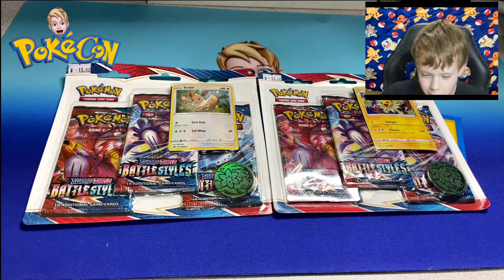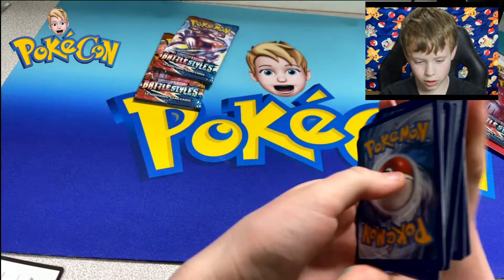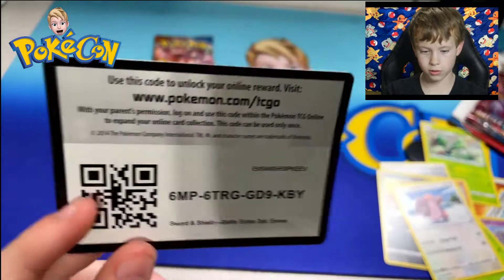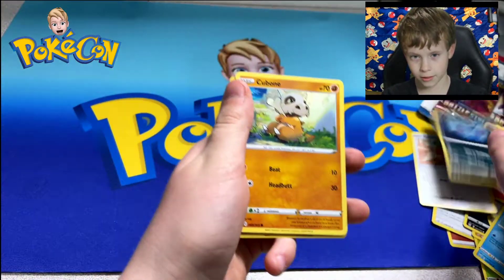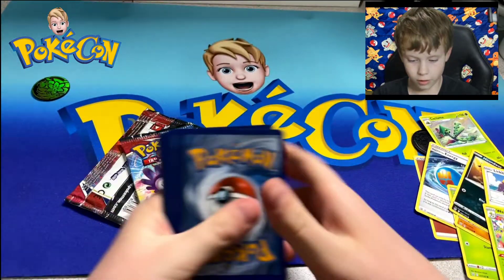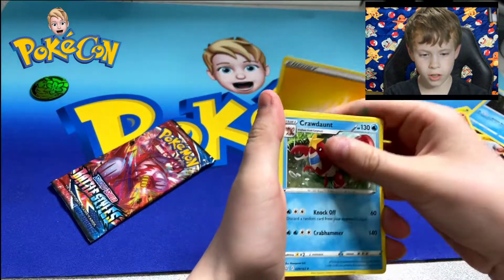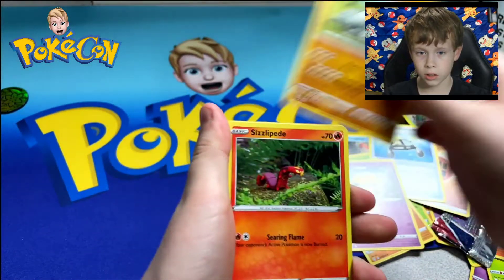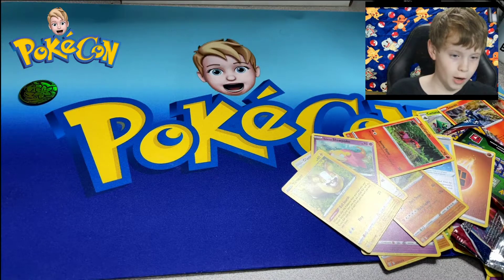Opening Pokémon Battle Styles! These blister packs are FIRE! 🔥🔥🔥